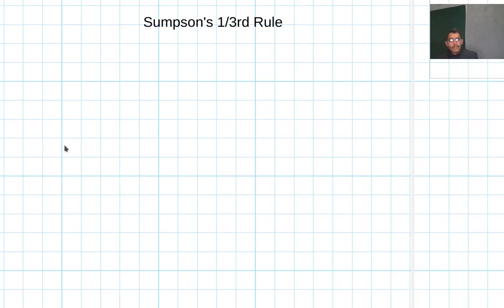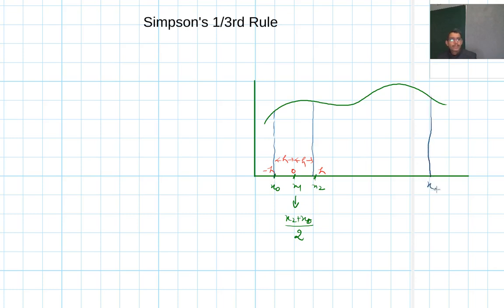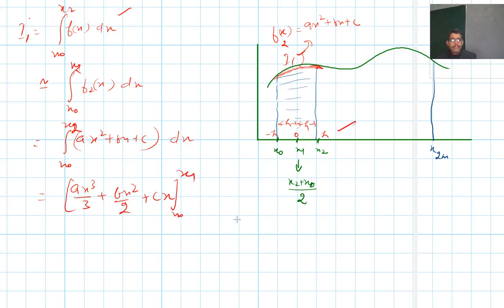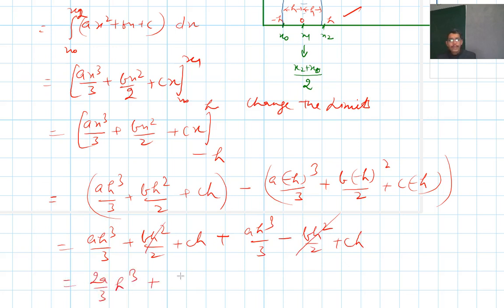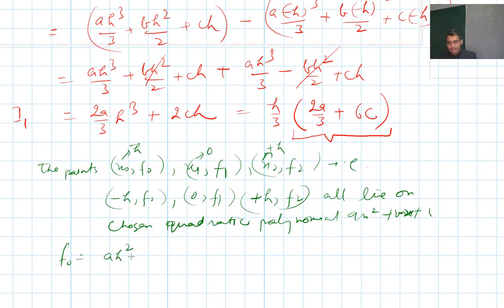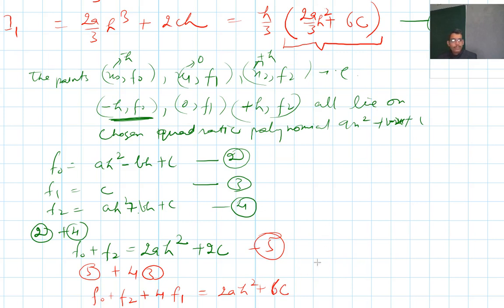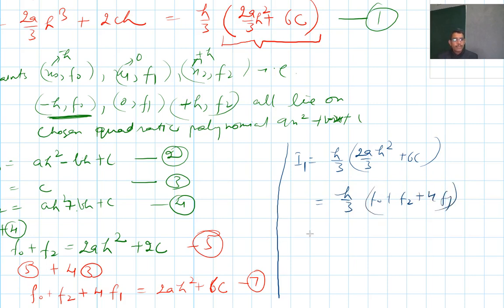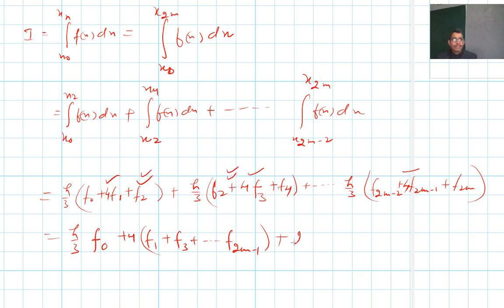Lecture 4.6: Simpson's 1/3rd Rule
Simpsons1/3rdRule
Simpsons1/3rdRuleUsingNewtonCotesQuadratureFormula